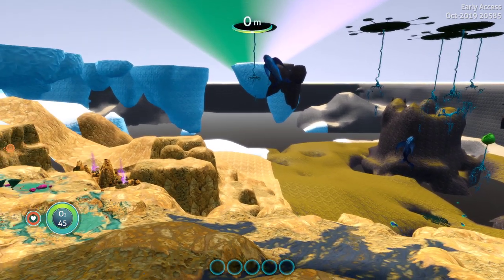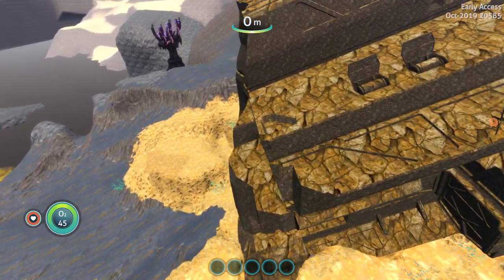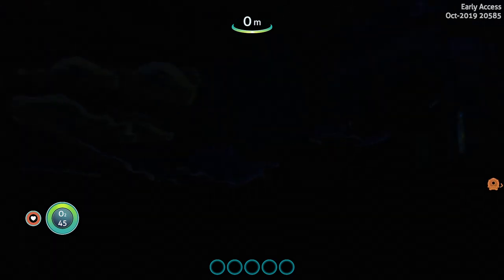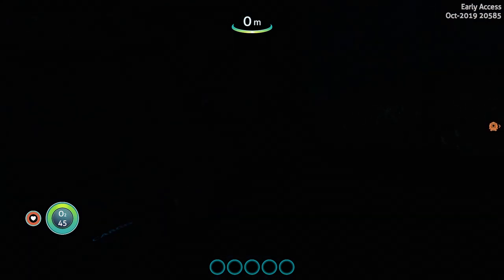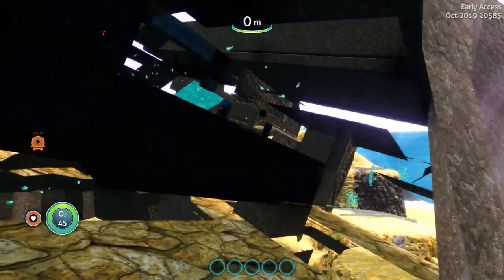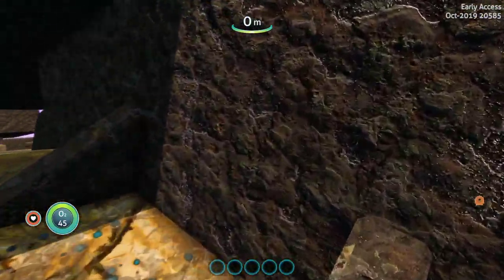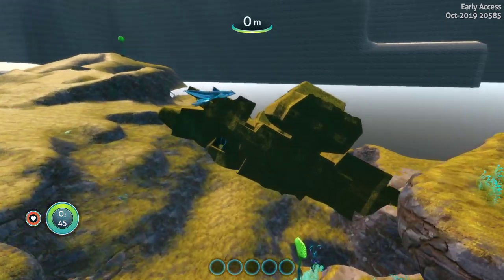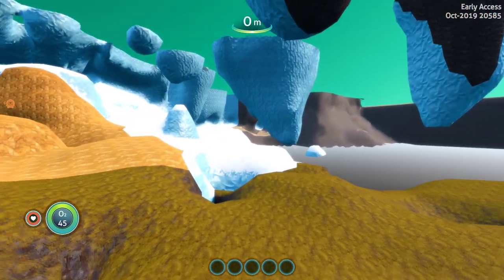SNEAK PEEK | CRASHED SHIPS UPDATED |Subnautica: Below Zero (experimental)Exploring Build 20585